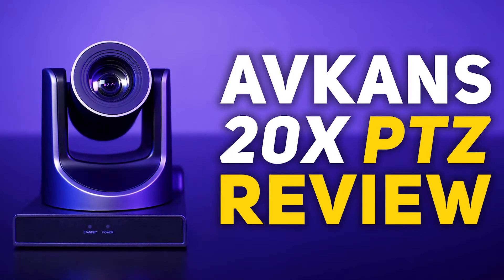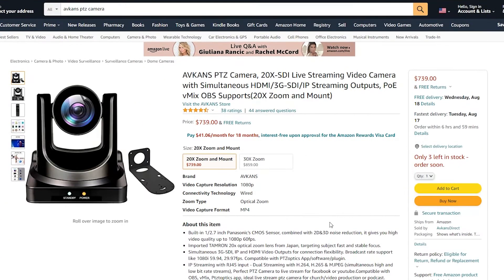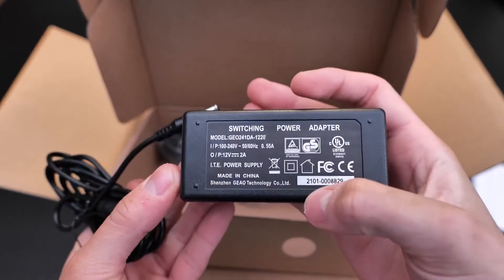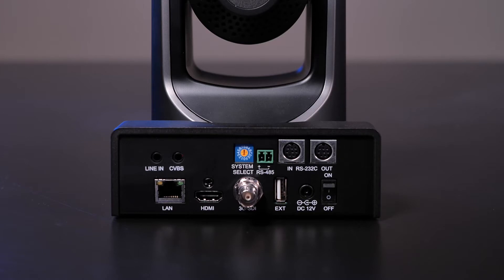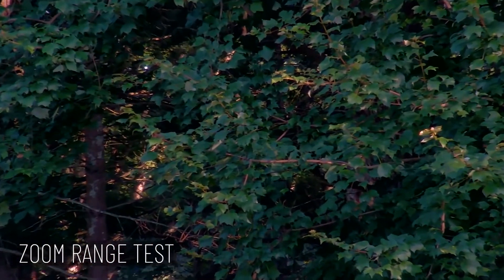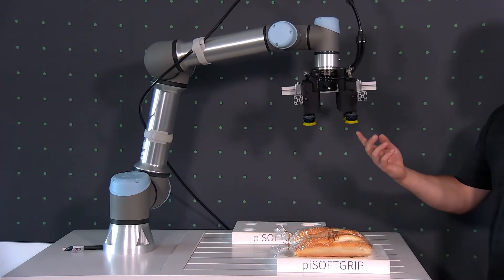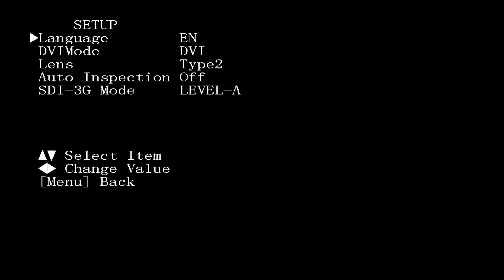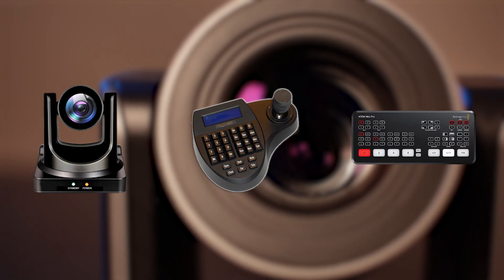AVKANS PTZ Camera, 20X Live Streaming Video Camera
Great SDI/HDMI/NDI PTZ Camera I have ever purchased, highly recommended. Exactly same as one big brand.

20X SDI PTZ Camera
30X SDI PTZ Camera
20X NDI PTZ Camera
30X NDI PTZ Camera